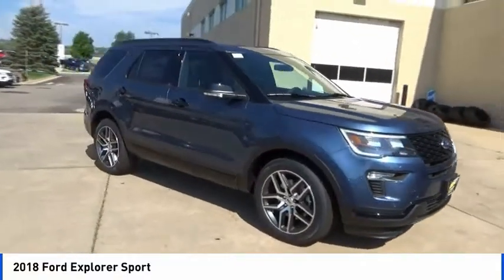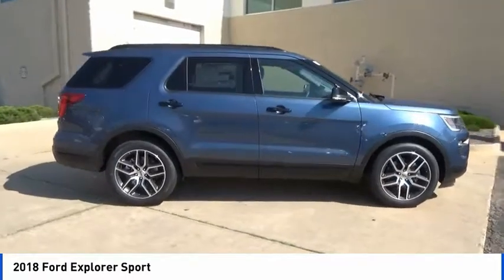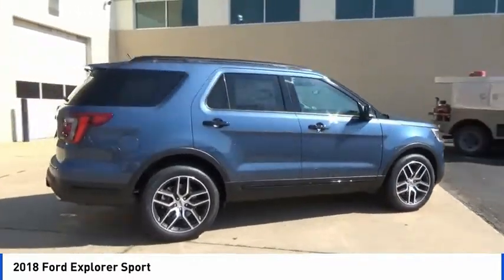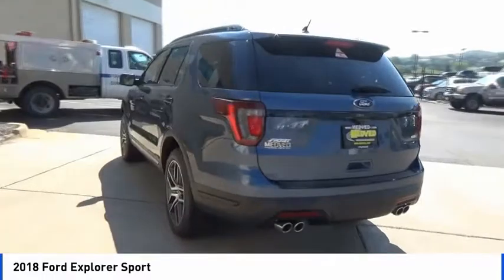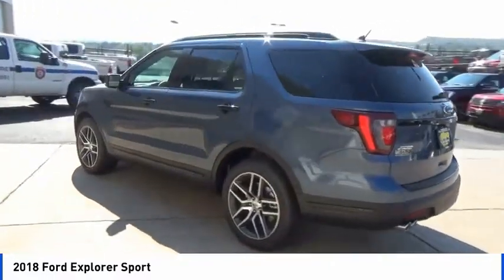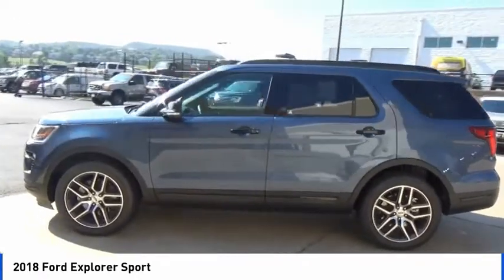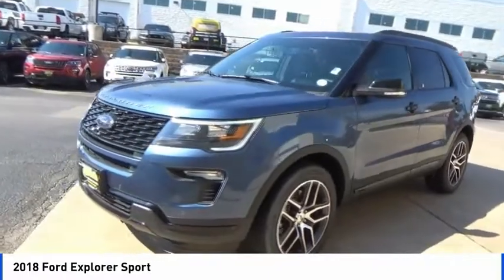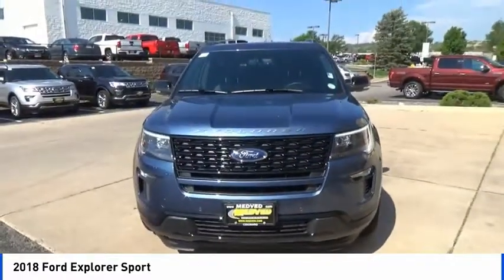2018 Ford Explorer Castle Rock CO F5997T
Medved Ford
1404 S Wilcox St